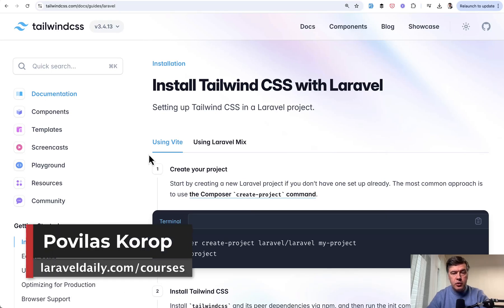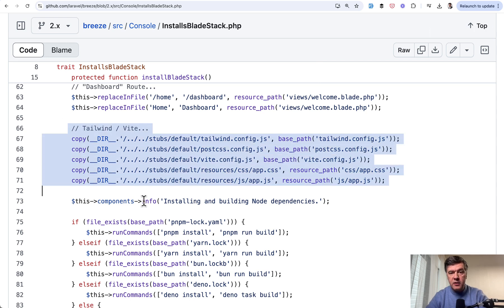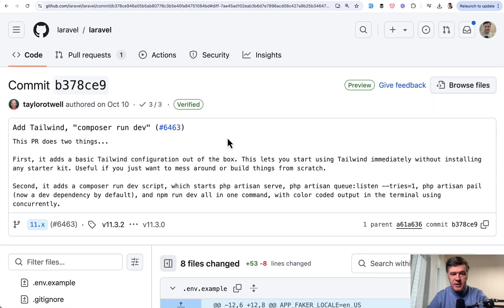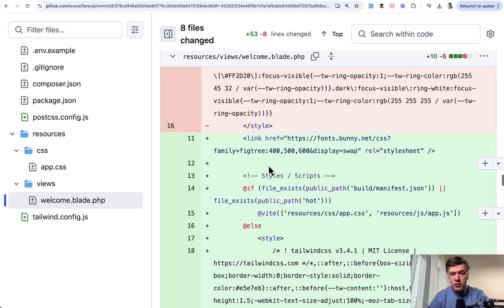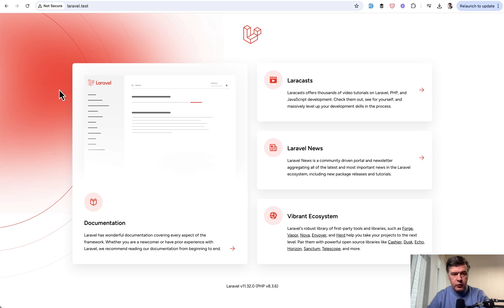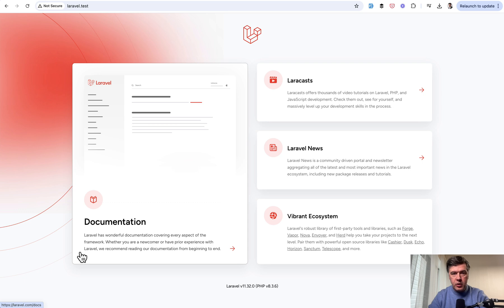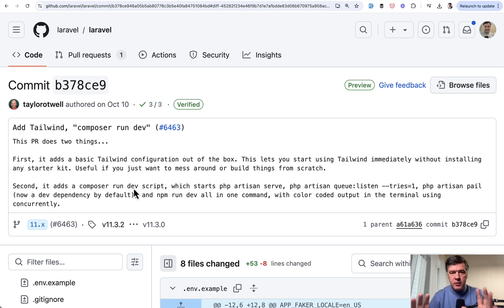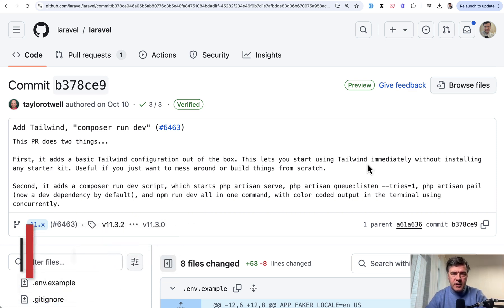Install Tailwind in Laravel 11: Changed in v11.x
To configure Tailwind in Laravel, we used to install starter kits like Breeze. Not anymore.